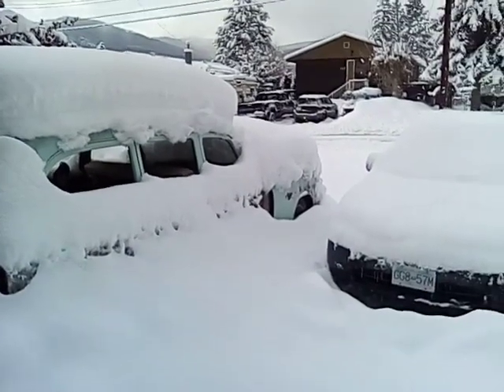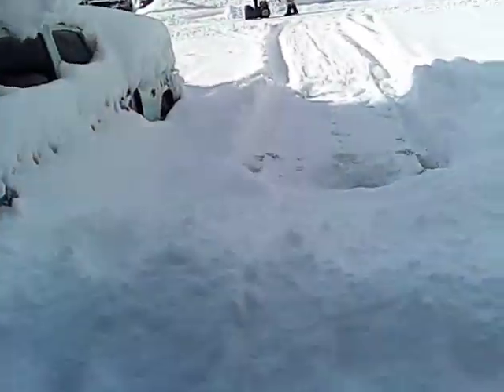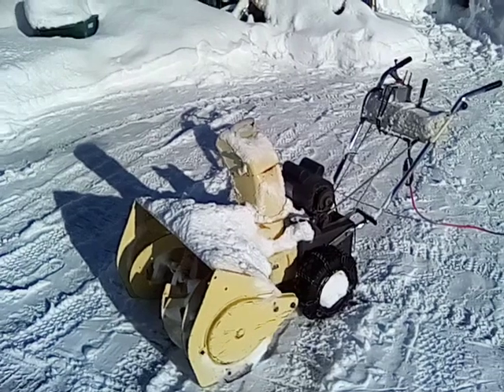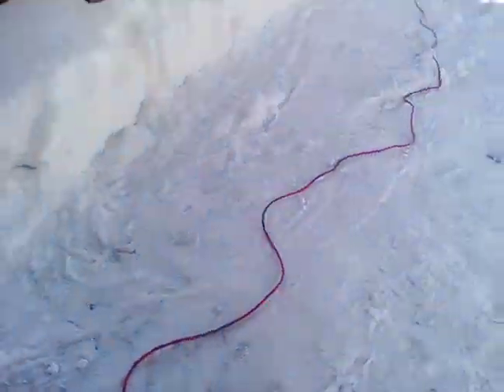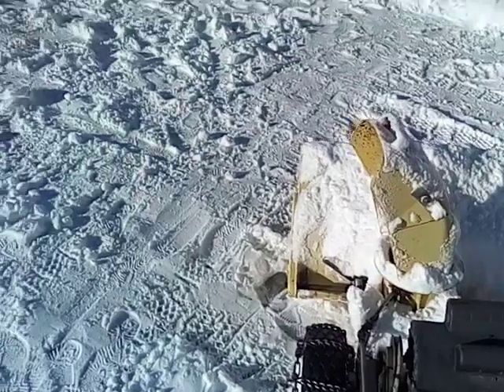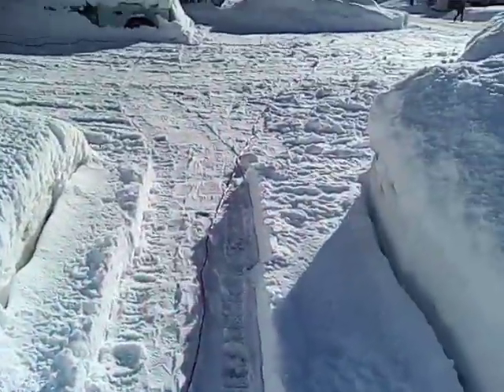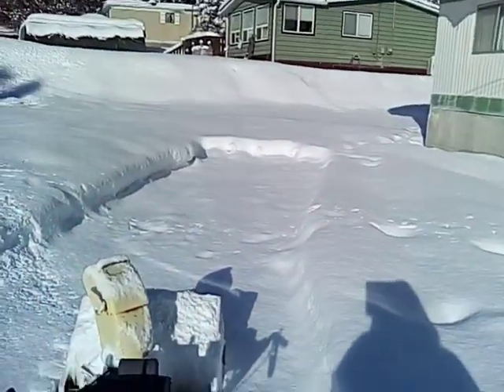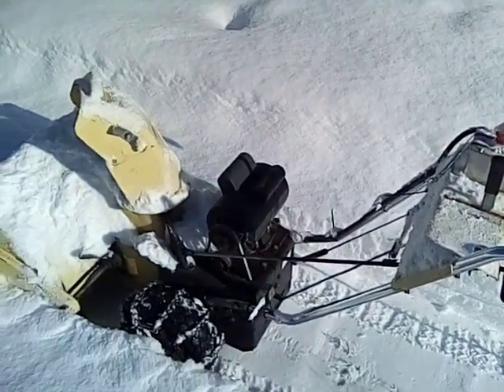Electric Snowblower conversion. Grandpas 1965 gets an upgrade!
Last season I converted my snowblower to electric.  I really like it!  After a year and a half of using it i wouldnt go back.  5HP electric motor.

Watch until the end for a demonstration!